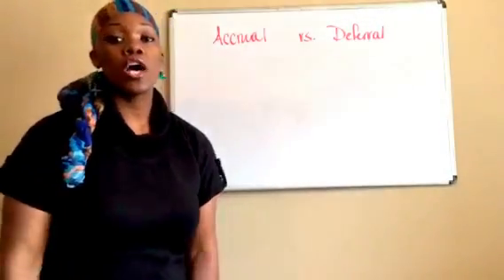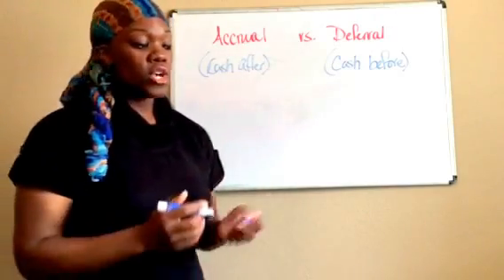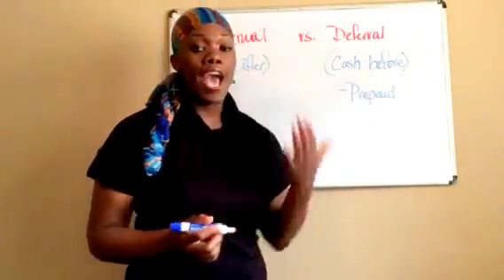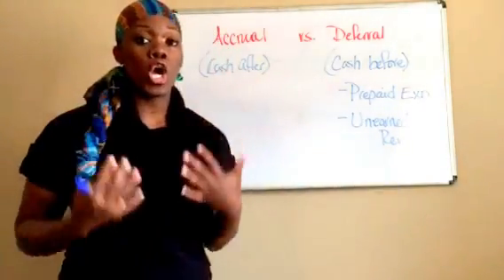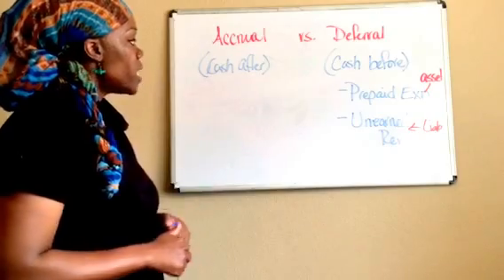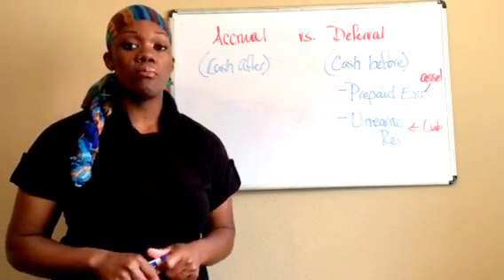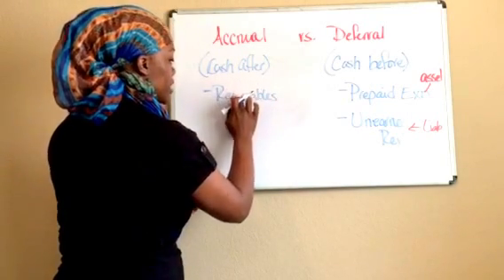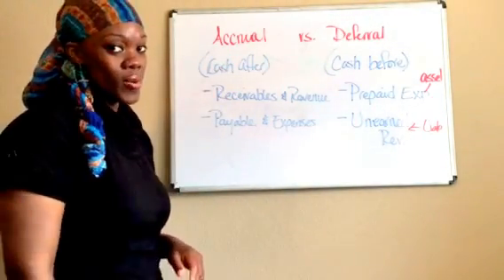Accounting in 10 Minutes or Less - Deferral vs. Accrual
Professor Nance provides students with accounting lessons for any level in her series "Accounting in 10 Minutes or Less." In this lesson, she discusses the differences between deferrals and accruals as it pertains to adjusting entries.